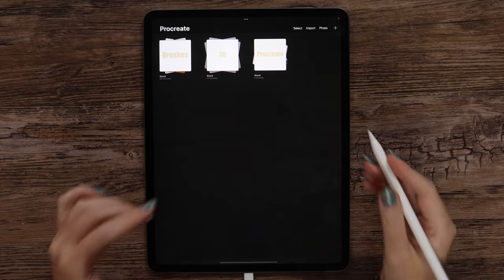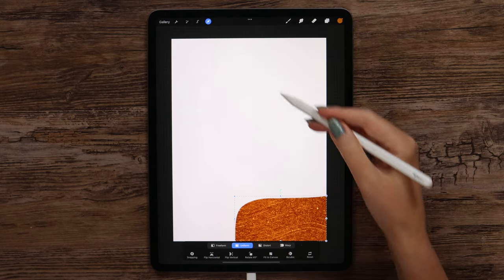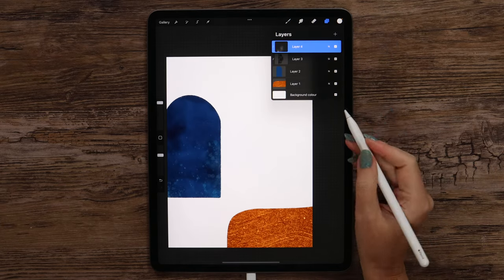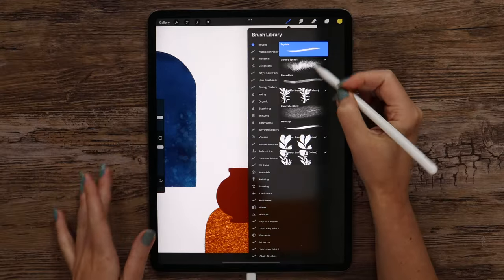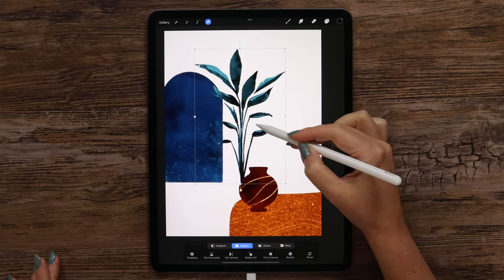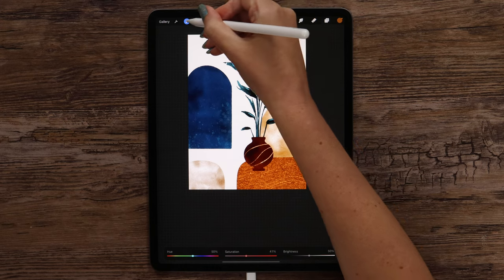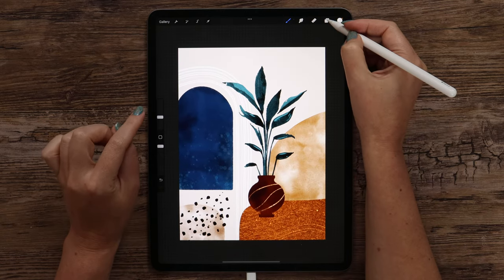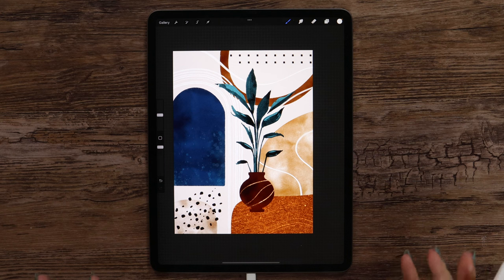Abstract Painting Tutorial: How To Draw a Watercolor Poster in Procreate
Abstract Watercolor Poster Drawing - Procreate Design Tutorial
In this video, I show you how to draw an abstract poster design step-by-step.

TatyWorks is a Procreate Art Channel aimed to teach how to draw on the iPad using the Procreate app.